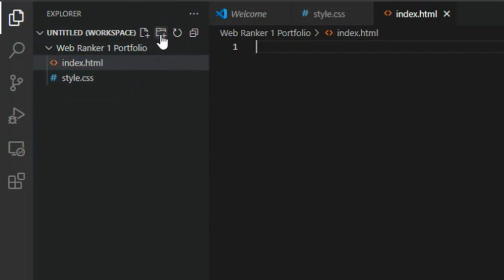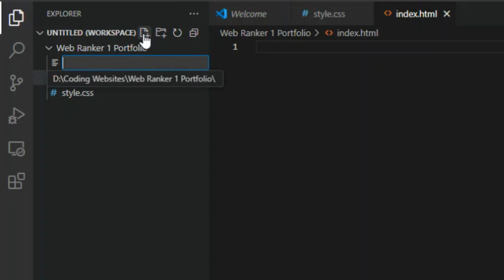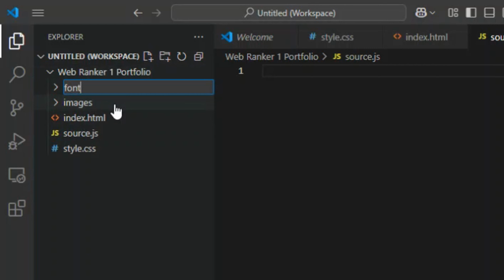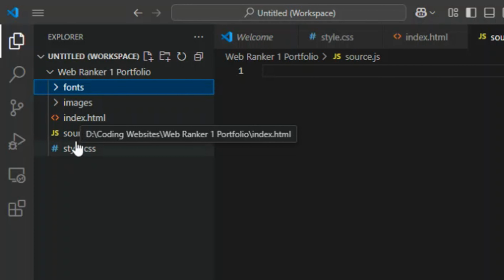How to Create a Website Using HTML & CSS – Step-by-Step Tutorial for Beginners 🚀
Want to build a website from scratch? In this tutorial, I’ll guide you through the basics of HTML & CSS, helping you set up your project and start coding like a pro! 🎯
📌 What You’ll Learn:
✔️ How to set up Visual Studio Code
✔️ Creating & organizing HTML, CSS, and JS files
✔️ Writing clean & structured code